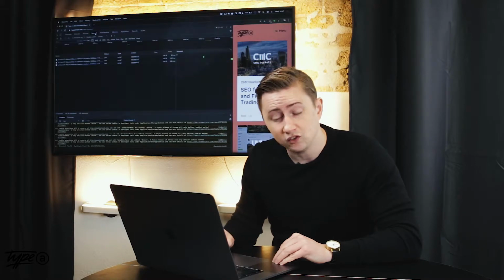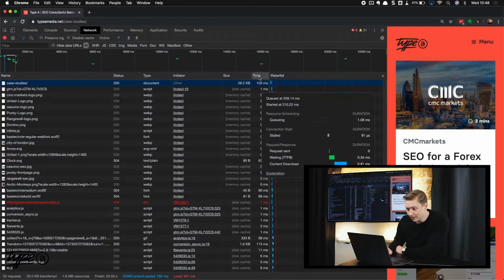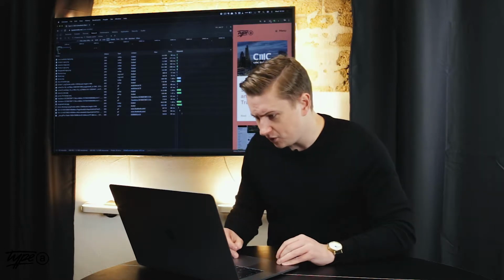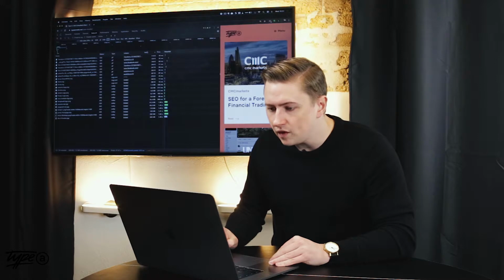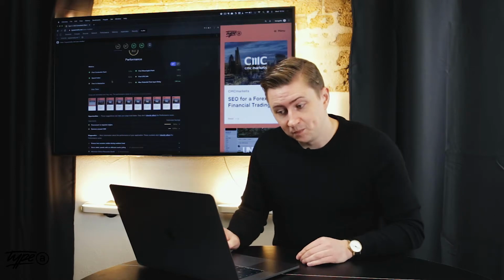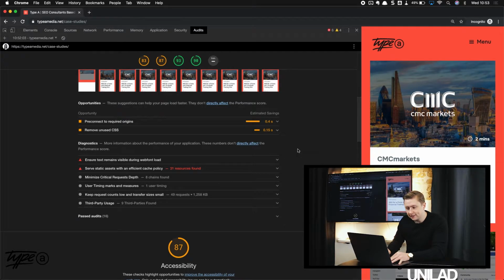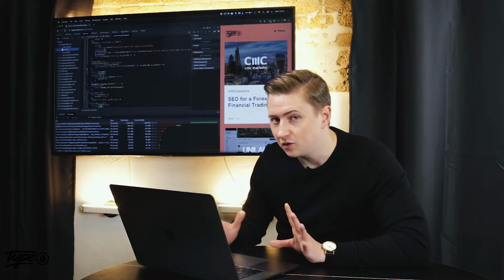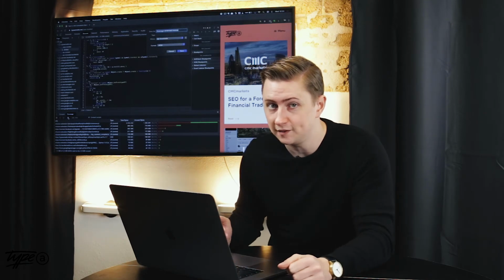How to Approach A Site Speed Audit | Weekly Wisdom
Hello everyone, and welcome to another Weekly Wisdom.

Recently, Google added a bunch of page speed insights into Webmaster tools, or should we say Search Console (that is one for the original Gs out there 😉). So, today we want to show you how to use your Chrome browser to run a Lighthouse audit, but also dig into a bunch of things you can do in the site's code itself to speed things up.

This isn't going to be super techie, but it is kind of intermediate. So strap in and let's get into it.